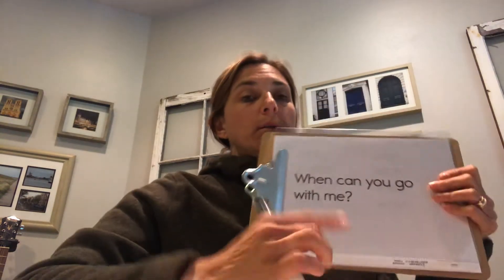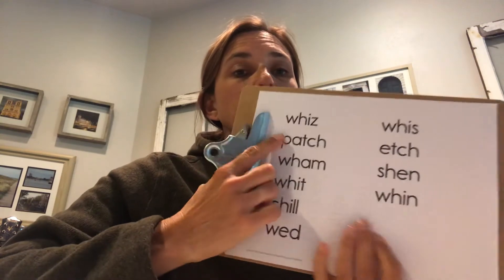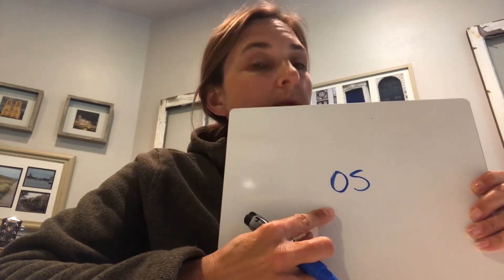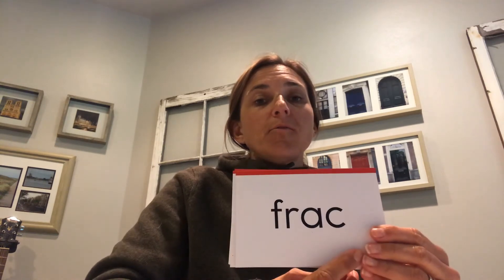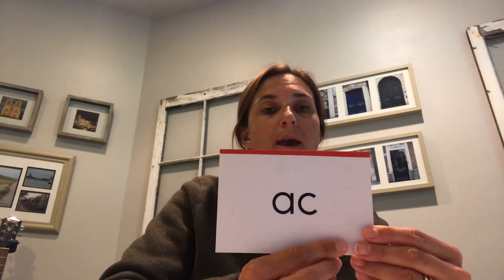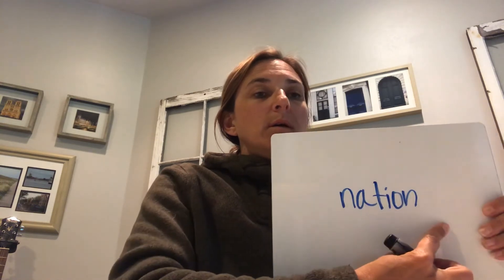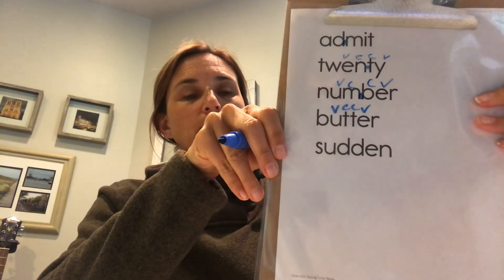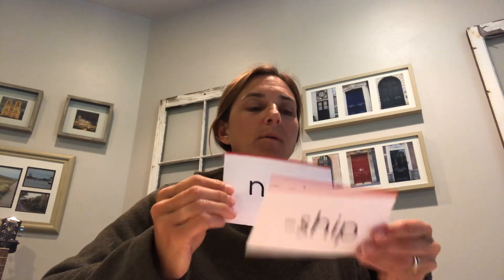SIPPS Challenge Lesson 12